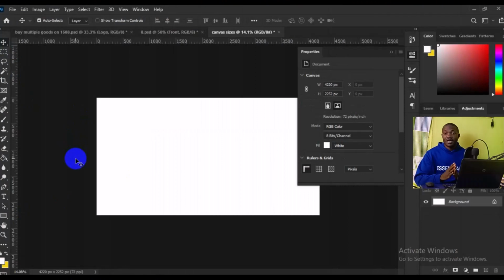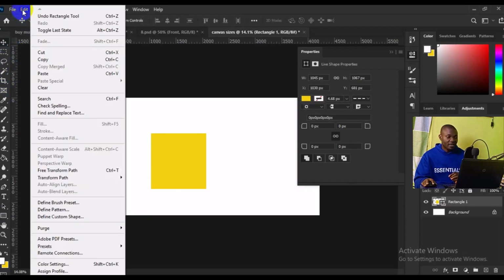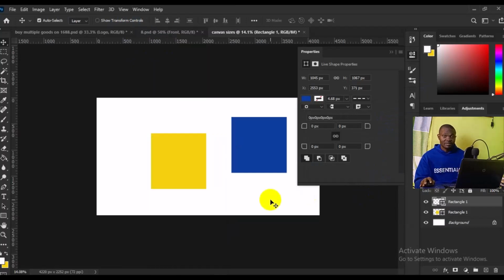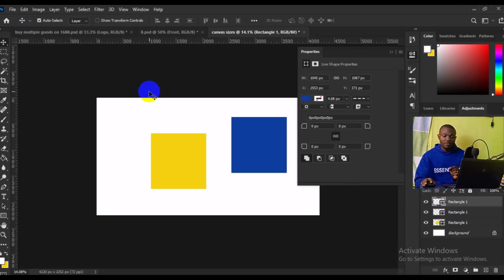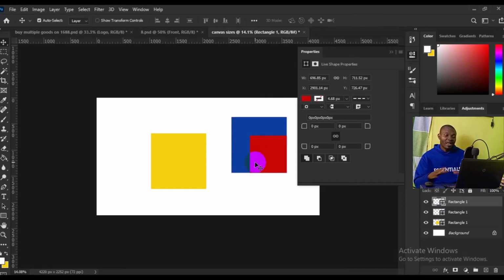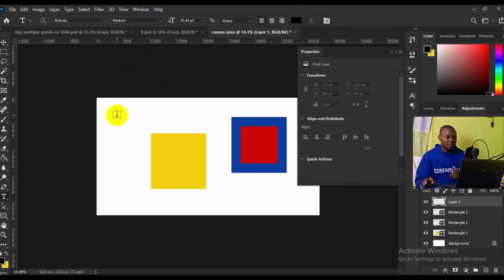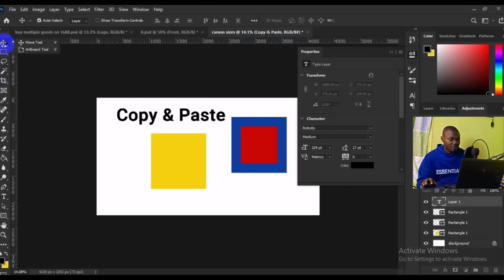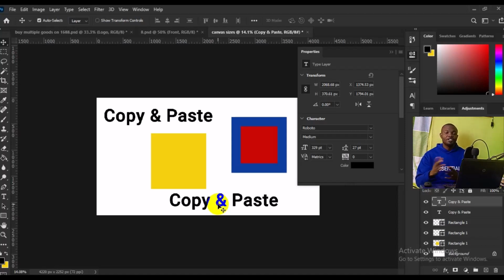How to Copy & Paste Layer in Photoshop? (Easy Steps)!!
Welcome back, creatives! 🎨 In today's tutorial, we dive into one of the basic yet essential skills in Adobe Photoshop: Copying and Pasting Layers? (Easy Steps)!!. Whether you're a beginner or need a quick refresher, this step-by-step guide will help you master this crucial technique in no time!

 💡 Key Takeaways:
- Layer Panel Navigation: How to efficiently use the Layers Panel
- Different Methods: Exploring multiple ways to copy and paste layers
- Practical Applications: Real-world examples of when and why to copy and paste layers
- Troubleshooting: Solving common issues you might encounter

🌟 Happy Editing!